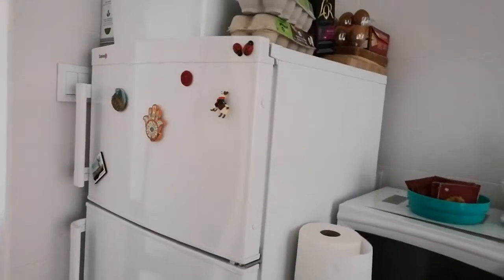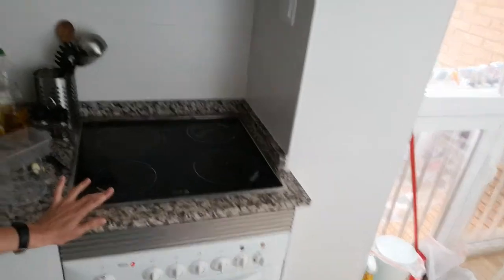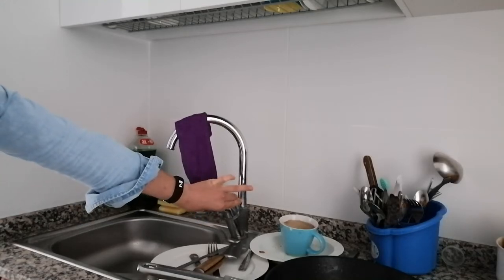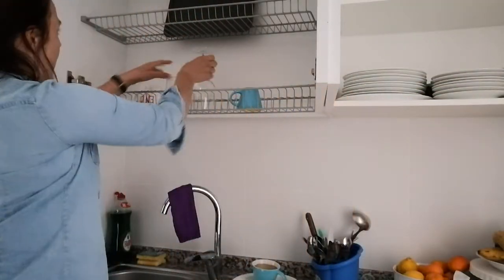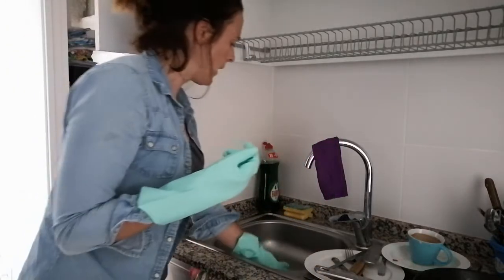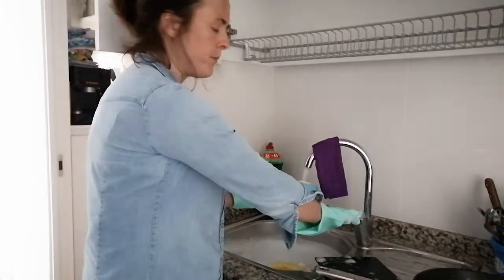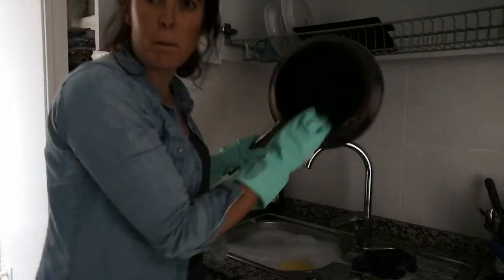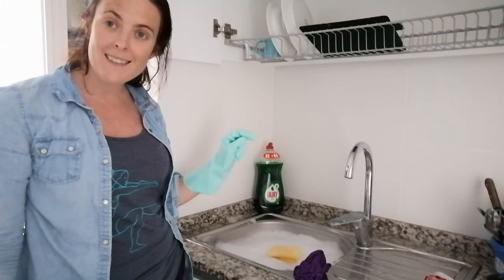L2 Weds - Washing the dishes